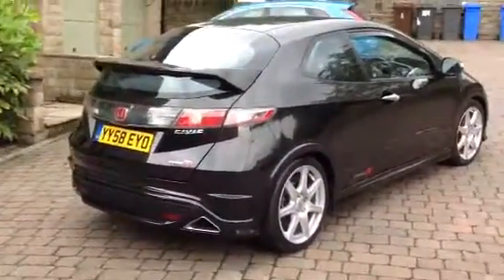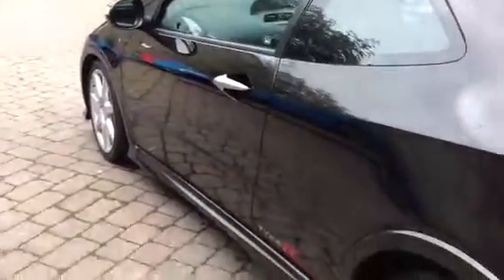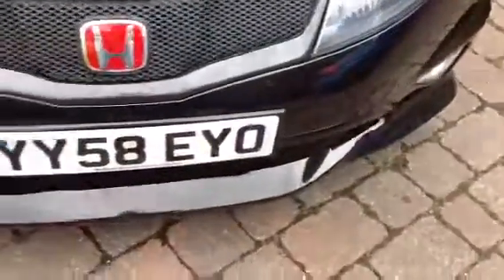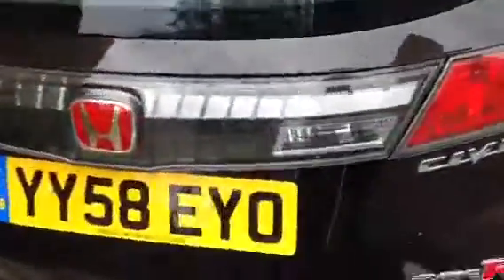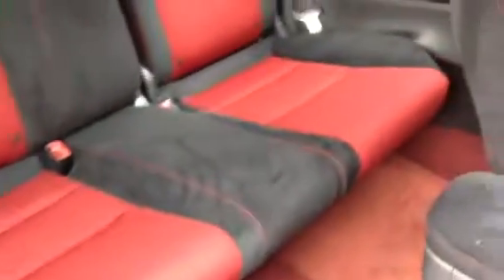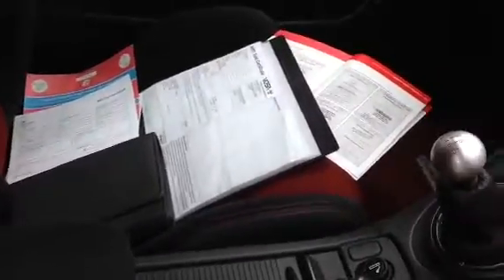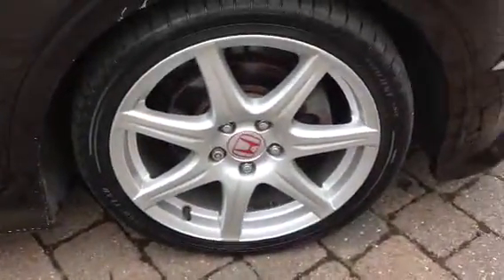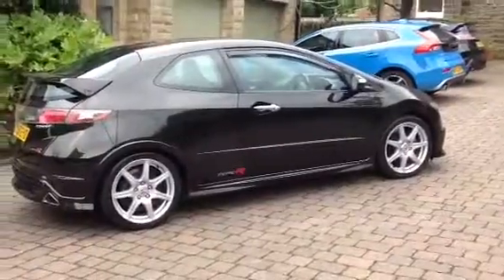Civic YY58EYO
Honda Civic Type R GT in Deep Bronze Pearl.